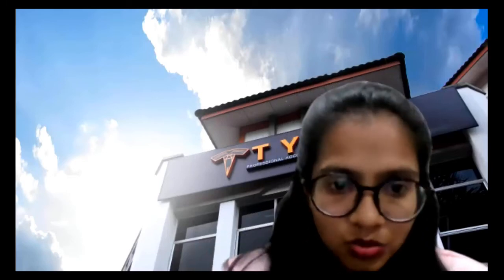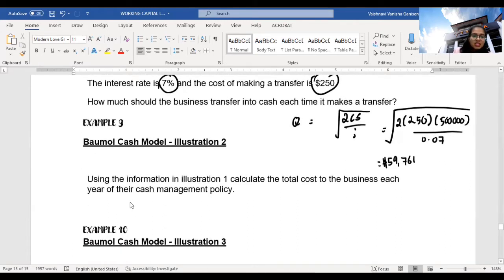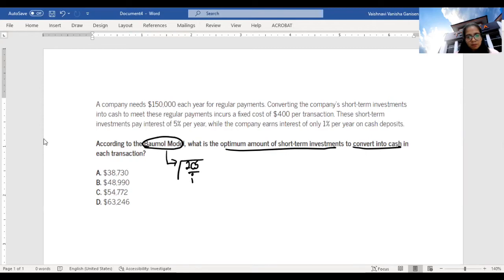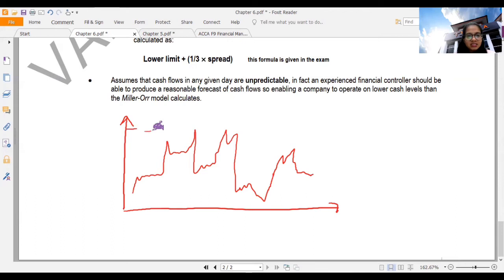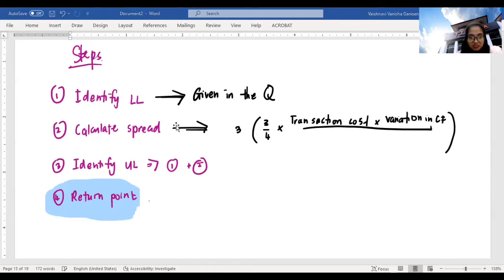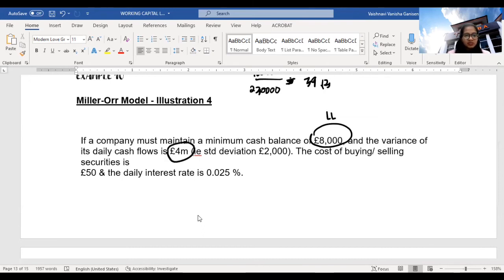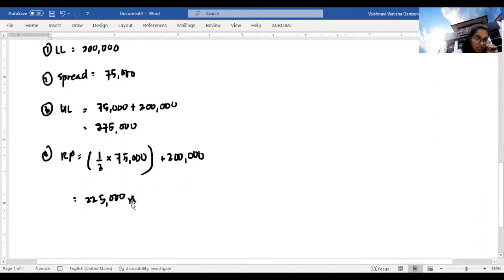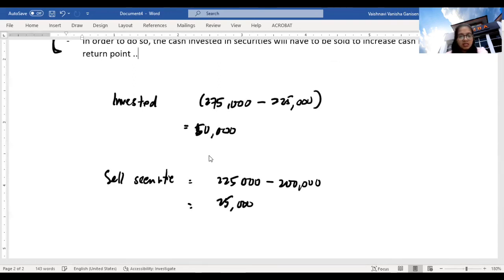FM (F9) CHAPTER 6 PART 3: CASH MANAGEMENT MODELS